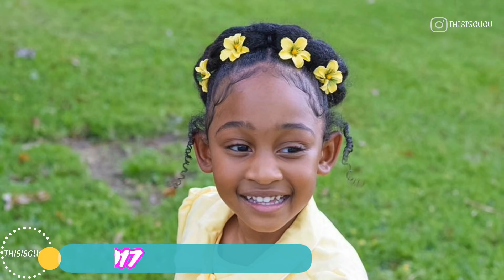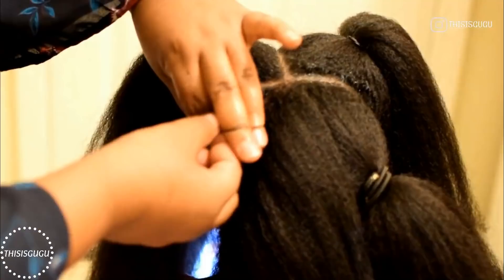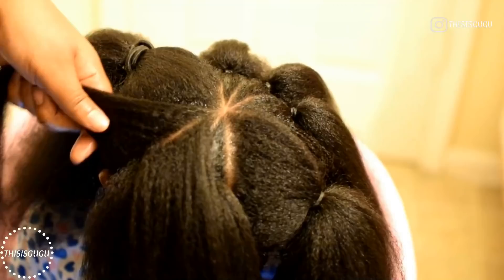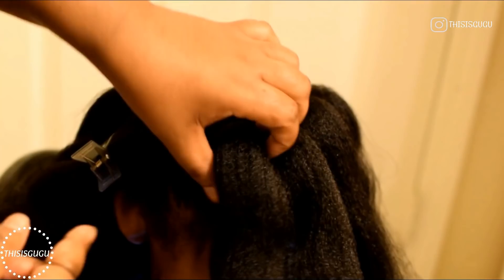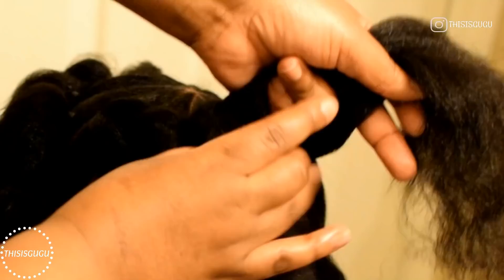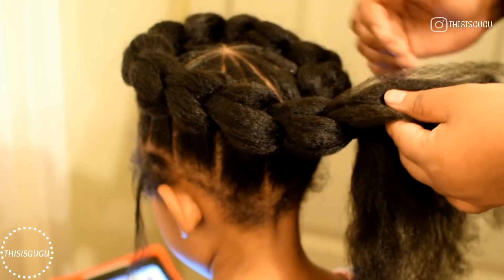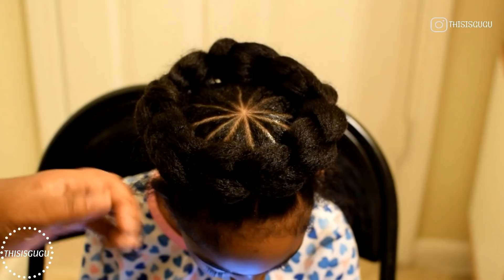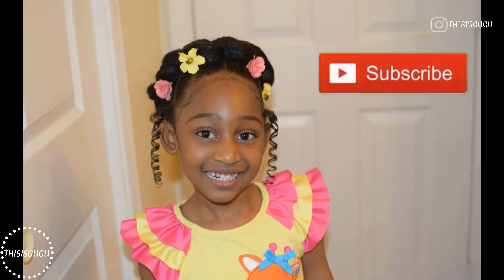EASY BRAIDLESS HALO BRAID BEGINNER FRIENDLY KIDS NATURAL HAIRSTYLE BACK TO SCHOOL/RUBBER BAND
HEY GUYS I' RE-UPLOADING THIS BRAID LESS HALO HAIRSTYLE BECAUSE IT APPARENTLY GOT DELETED. DON;T KNOW WHEN OR OW BUT WHEN I TRIED TO LINK IT ONTO MY LAST TUTORIAL IT WAS NOWHERE TO BE FOUND. THOUGHT I WAS LOOSING MY MIND BECAUSE I REMEMBERED UPLOADING IT SO I WENT ON MY INSTAGRAM TO CHECK AND MAKE SURE AND YIP, I DID UPLOAD IT LAST YEAR BUT I DELETED IT TOO SOME WHERE ALONG THE LINE FOR WHATEVER REASON. BUT ANYHOW, HERE WE ARE AGAIN. IT'S BACK UP AND I HOE U ENJOY IT AGAIN FOR THE SECOND TIME.

Thisisgugu
Baton Rouge, La
70898